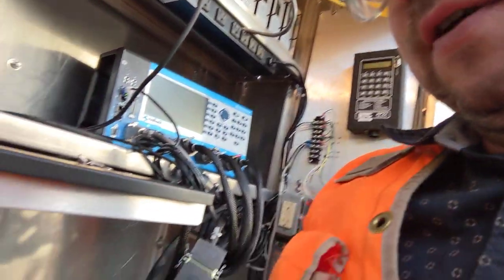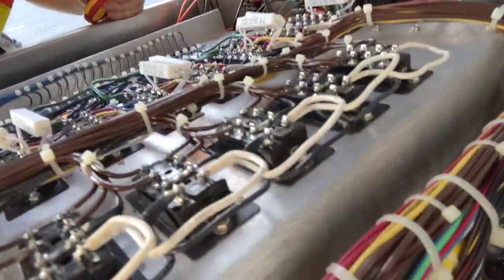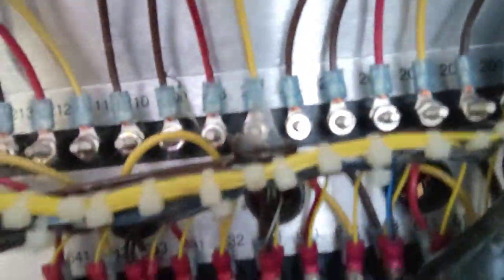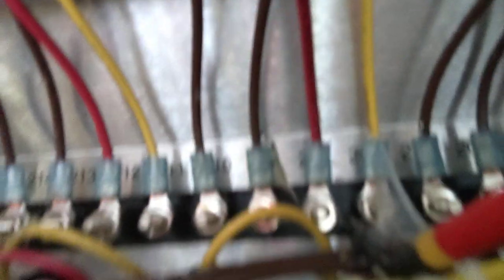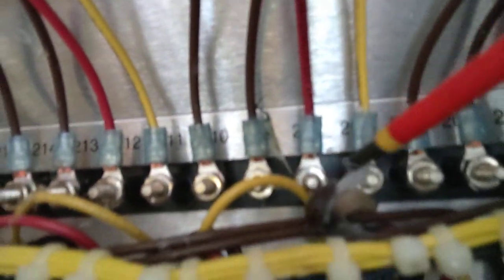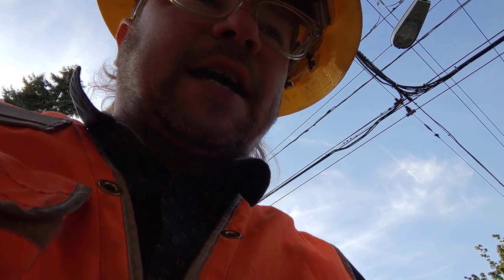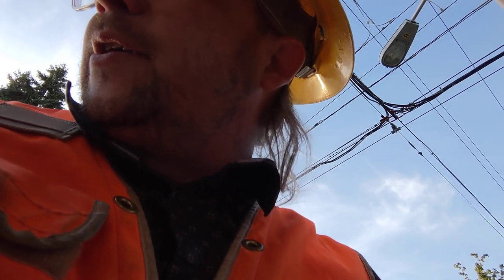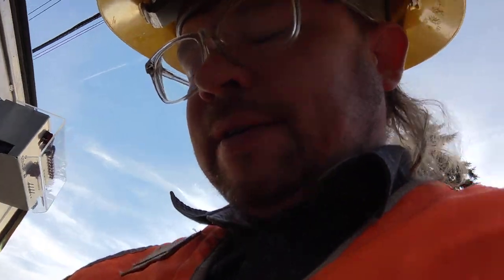Fried Slug Puts Traffic Signal in Flash!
so sorry it's been awhile since I've updated my channel! I could give you all the excuses in the world and they would still just be excuses.

fried slug! perhaps it may be a delicacy in some place in the world but on the back panel of my traffic signal it is more of a public safety nuisance.

I remove the slug and goo and consequently take the signal out of flash. I hope to stop these little buds from getting in and zapping themselves on the field terminals. curiously enough they always fry themselves on the back.